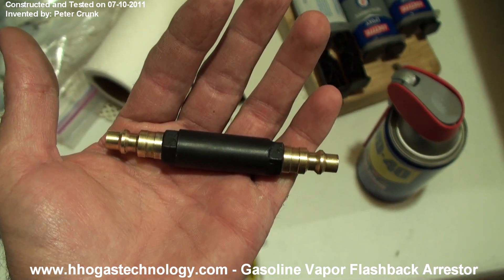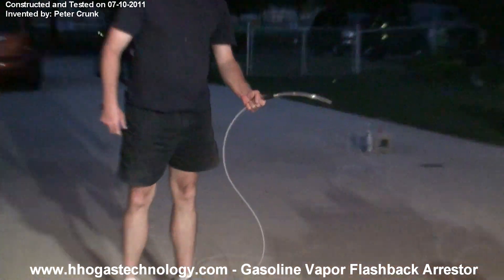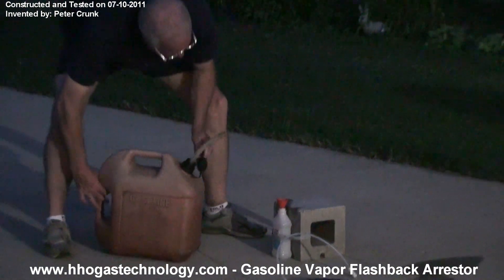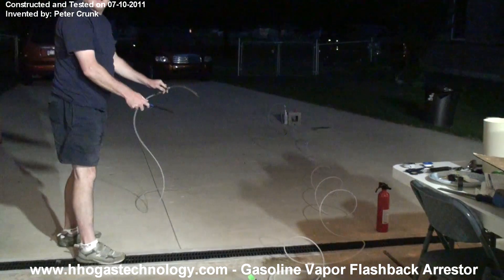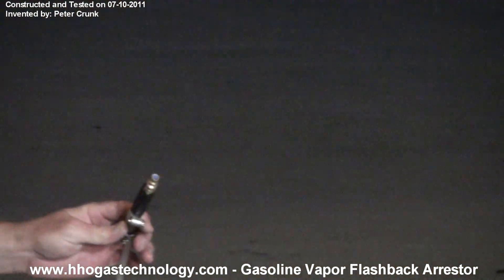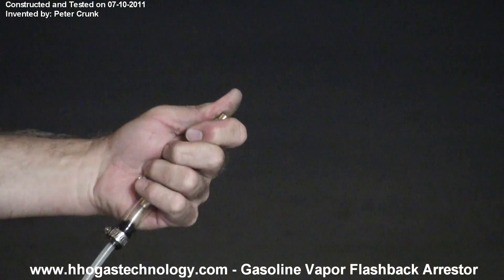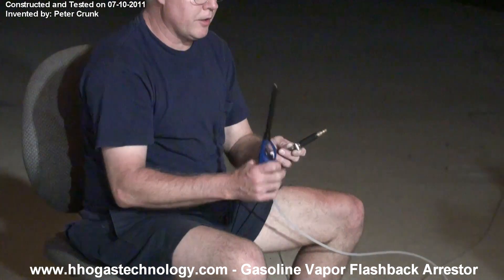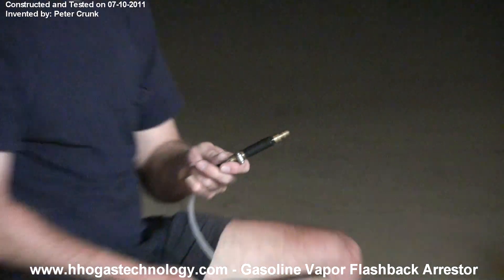Worlds Number One Gasoline Vapor Flashback Arrestor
I am demonstrating My Creation of my Gasoline Flashback Arrestor design for the gasoline vapor. Invented on 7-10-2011 and Tested.